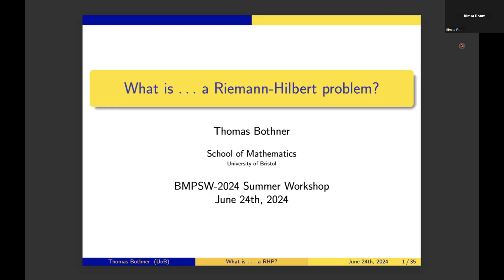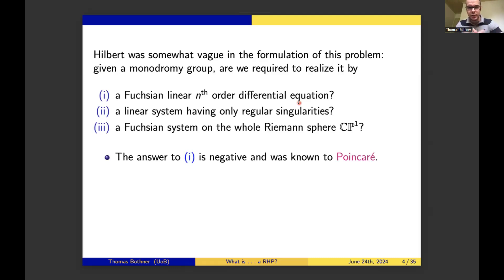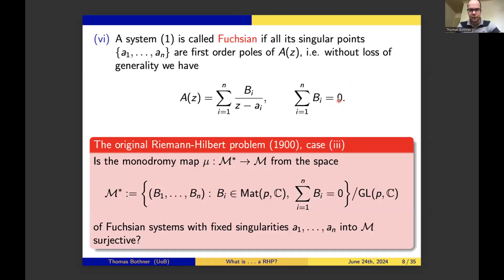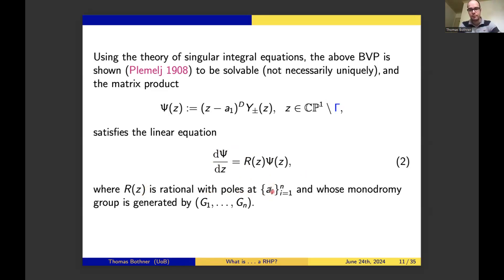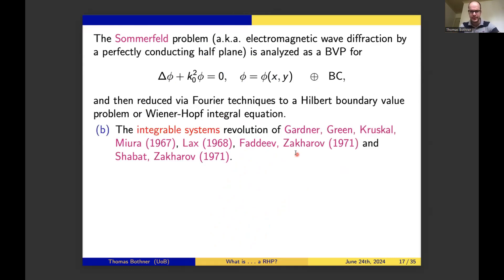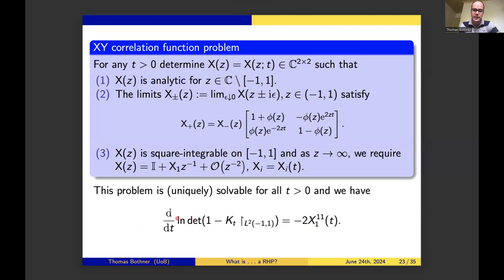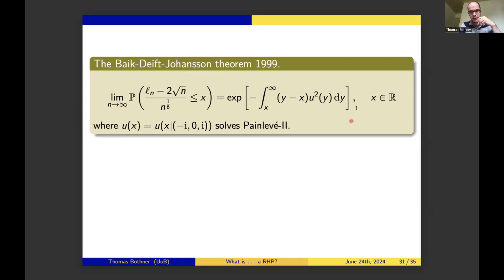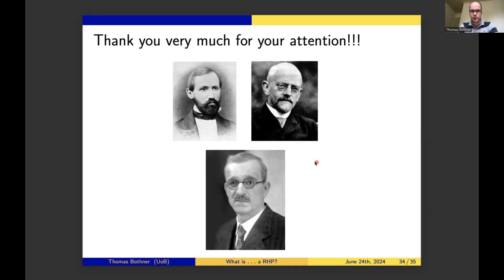Thomas Bothner — What is ... a Riemann–Hilbert problem?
In its classical setting, the Riemann–Hilbert problem refers to Hilbert’s 21st problem of constructing a Fuchsian ODE system with prescribed poles and a given monodromy group. Using singular integral equation techniques, Plemelj presented a solution to this problem in 1908 which became widely accepted. However, Kohn, Arnold and Il’yashenko noticed in the mid 1980s that Plemelj had actually worked on a problem similar to Hilbert’s 21st for so-called regular ODE systems rather than Fuchsian ones. These new investigations resulted eventually in a negative answer to Hilbert’s original problem given by Bolibruch in 1989 with further developments by Bolibruch and Kostov soon after.